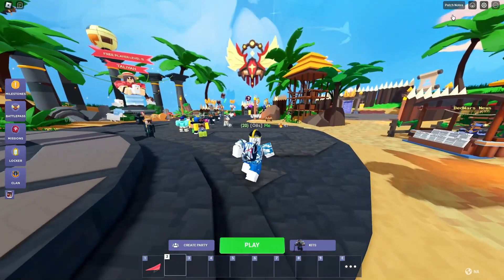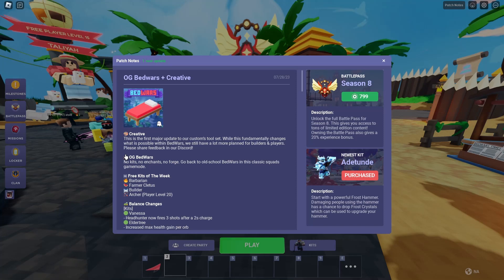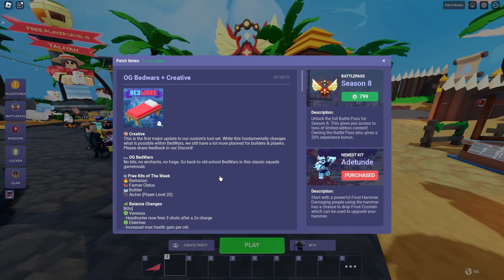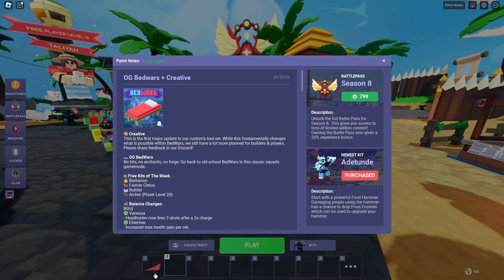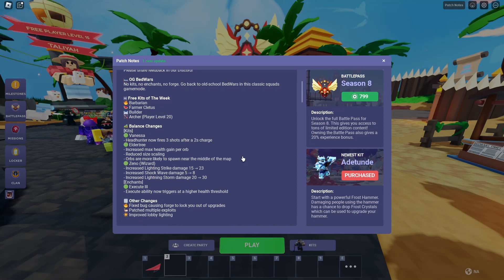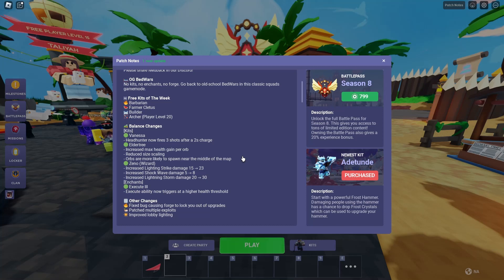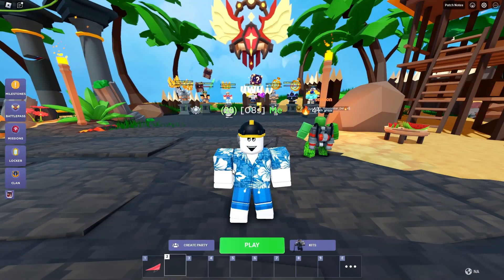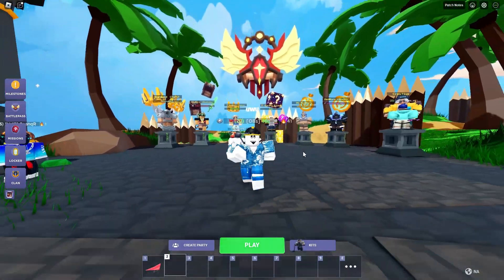OG BEDWARS!!!!!!!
This is the best day of bedwars history :j